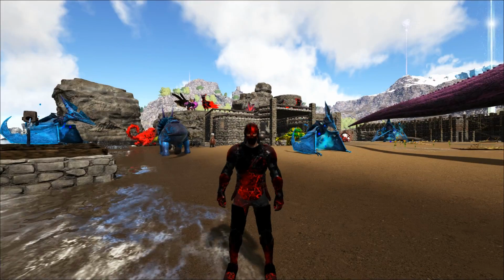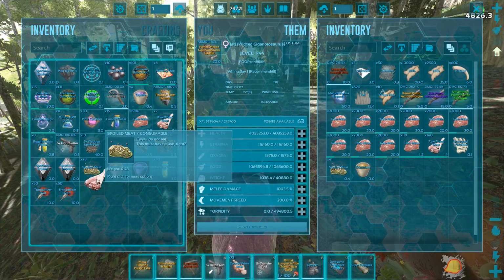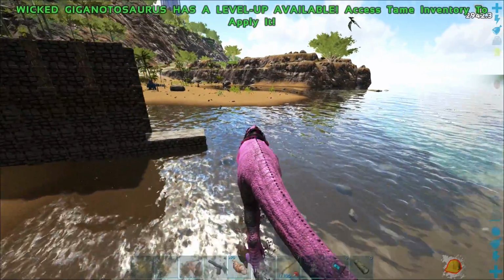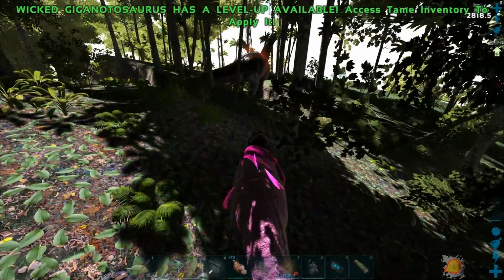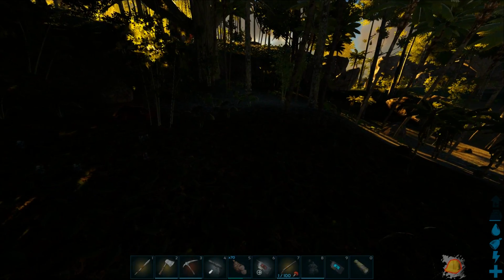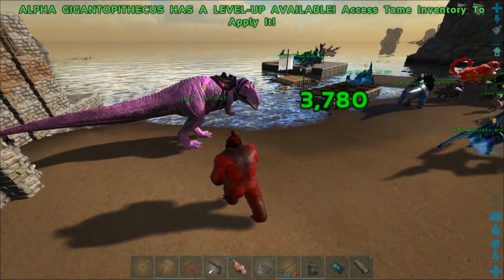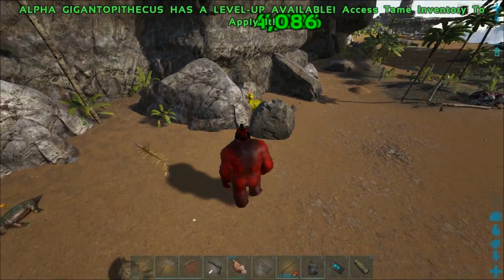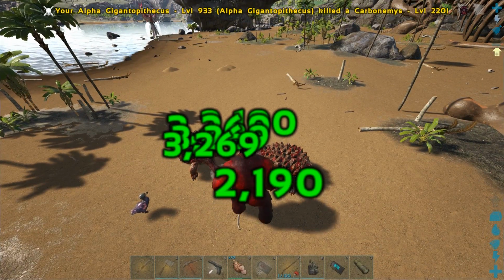Alpha Giganto - ARK Parados ep4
Stub on Twitch!

-Parados-
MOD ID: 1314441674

ARK: Parados will be a mod with a wide varietey of different creatures, armor, structures and other items. Creatures will basicly be be elemental tiers and with some special dinos. Later on bosses. Parados means magic and i like the word because i love to add pretty particles and attacks to my dinos. Alot of attacks can be found on C and X.

🔼For the sake of organisation please keep bugreports and suggestions in discord.
🔼Updates can be viewed in change notes
🔼ARK: Parados is a WIP mod. More dinos will be added every week and bug fixes will be fixed fast.
🔼Parados is not a CORE Mod.

-Extinction Core-

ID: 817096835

If you want to support this mod, please do so via a donation.

FAQ
UPDATES
README
CREATURE GUIDE
CONSOLE COMMANDS

This mod will require first priority in your load order – no exceptions.
This mod is optimized around itself.
This mod is optimized for an enhanced PvE experience.
This mod will NOT be optimized for PvP.
This mod will update as often as required.
This mod is subject to change according to my vision.